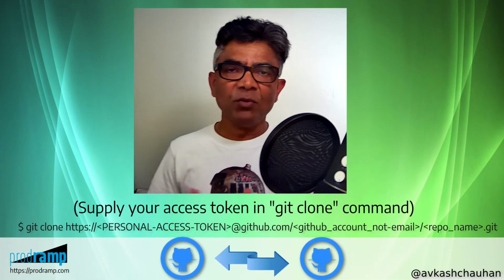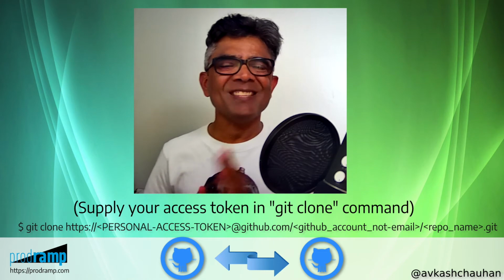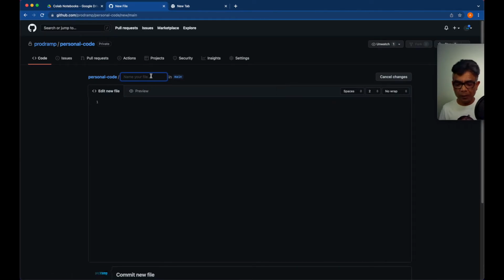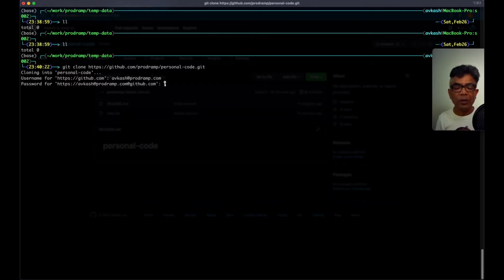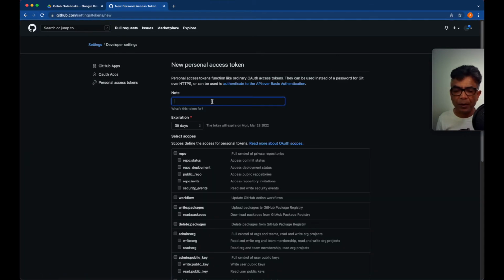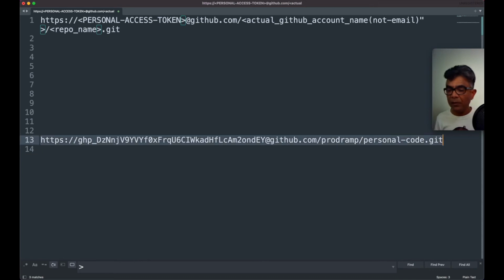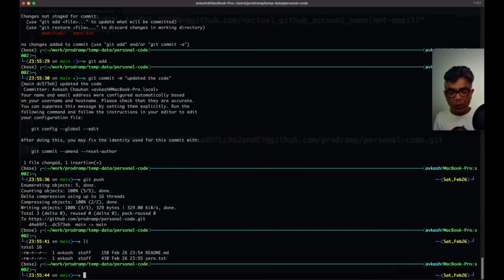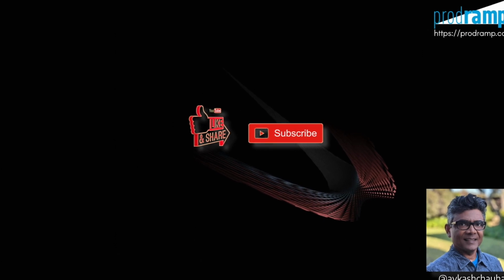Clone your private GitHub repo in one single command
Setting up access to GitHub private repo is time consuming and confusing if you haven't done it few times.

Here in this video I will show you just one single line of command to clone your private repo and commit to your code as well.

Here are the steps:
1. First get your access token
- login to your Github account
- Go to Settings
- Developer Settings
- Personal Access Token
- Generate New Token (Give your password)
- Check all the items which are applicable in the token release form
- Click Generate token
- Copy the generated Token to be used in the command below

Video Timeline:
(00:00) video start
(00:07) Content intro
(01:34) Create new private repo
(02:29) Clone using email and token as usual
(03:32) Create new Access Token
(04:25) Review the command
(05:01) Apply the "git clone" command
(06:18) Verify the commit results
(06:29) Recap
(06:45) Credits

Content Creator:
Avkash Chauhan (@avkashchauhan)